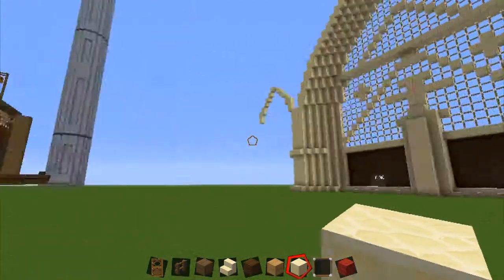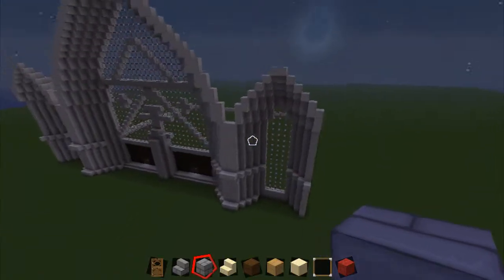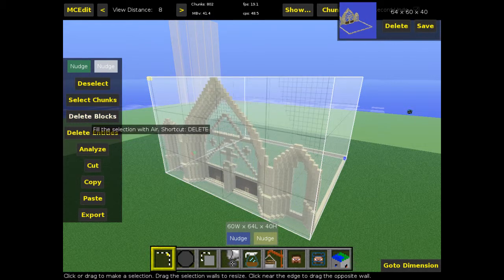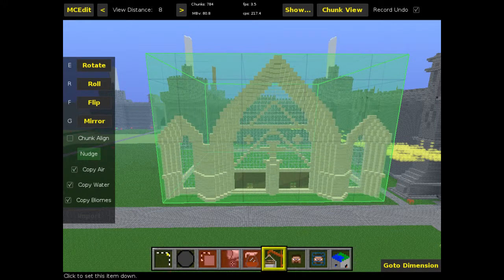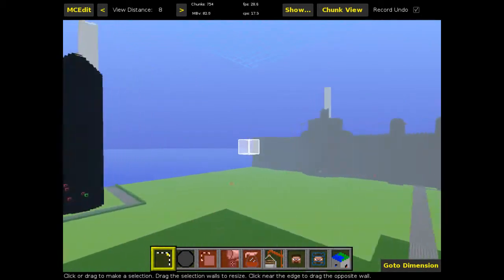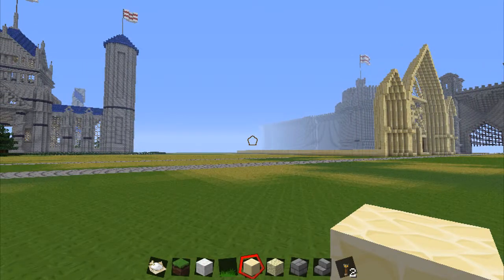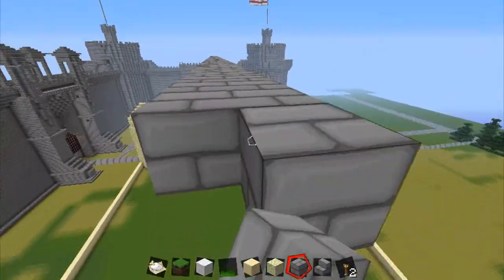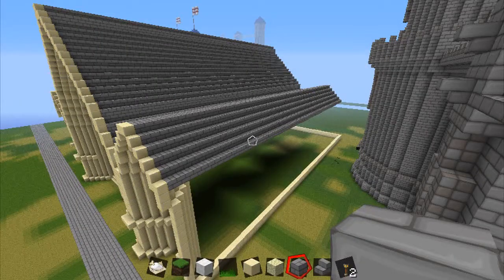Building Castles in Minecraft Part 47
Today we place the church and look what we should do next.